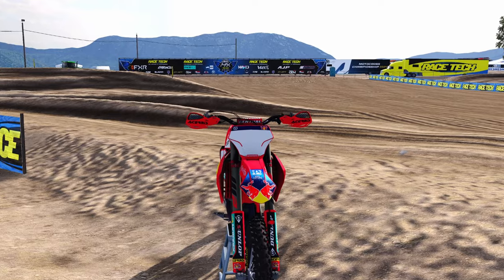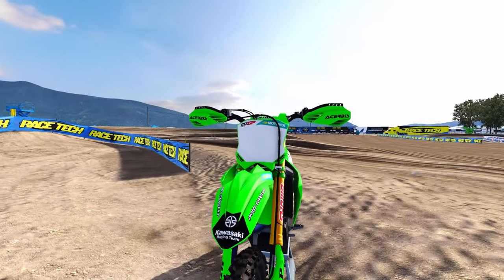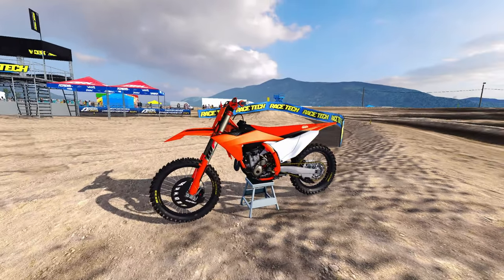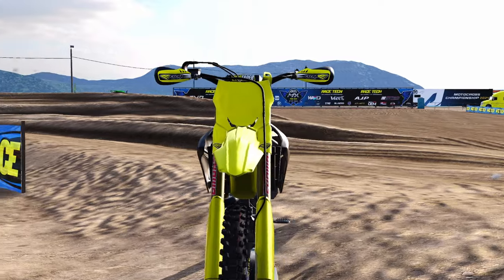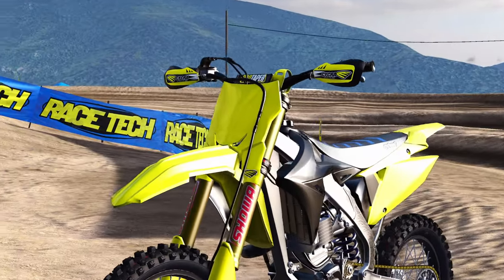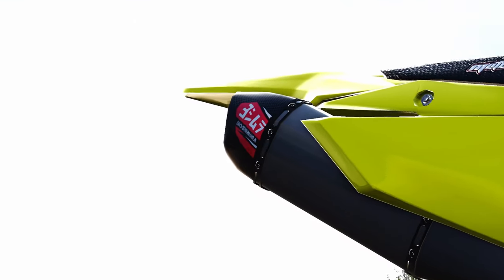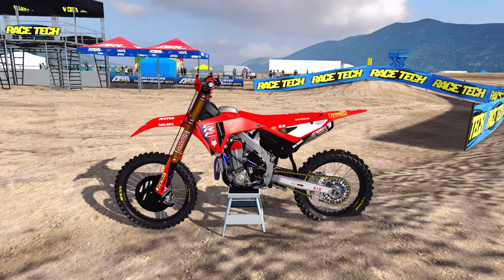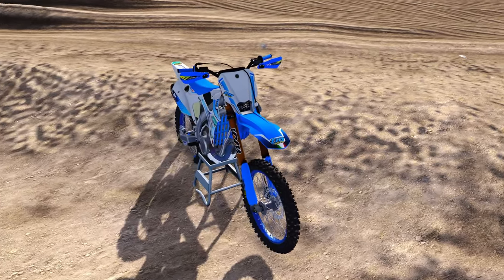New Dirt Bike Model Swaps for Every OEM Bike in MX Bikes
In this video, we explore new model swaps for every OEM bike in MX Bikes. From Yamaha to Honda to KTM, we showcase the exciting possibilities of customizing your dirt bike with different models. Whether you're looking to upgrade your visuals or performance, these swaps offer a fresh take on your favorite rides. Join us as we delve into the world of dirt bike customization and see how you can take your MX Bikes experience to the next level with these model swaps.
TEAM HSM ON TOP!
0:00 - Model Swaps
2:24 - Indonesia
3:51 - Kawi
5:51 - Outro